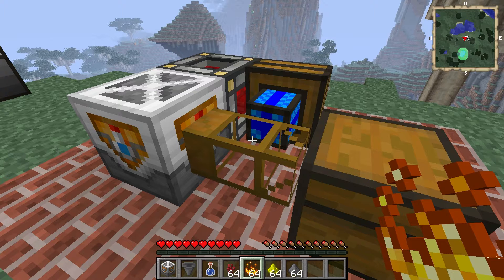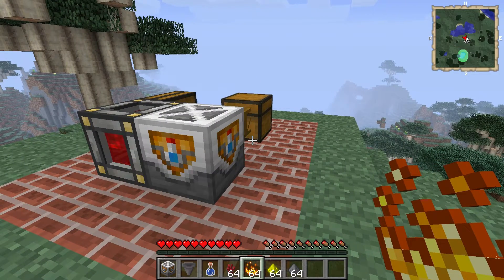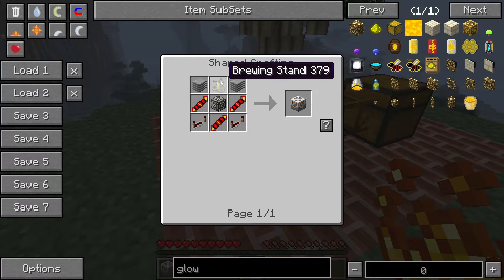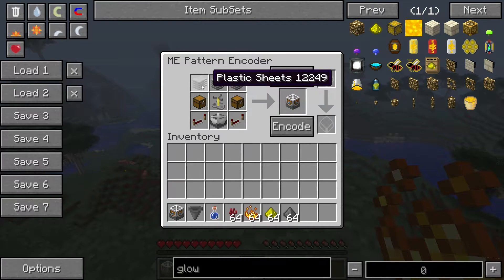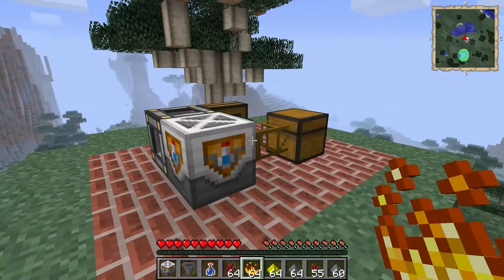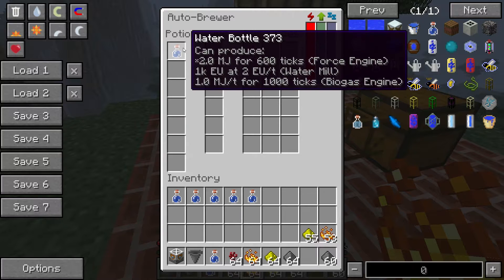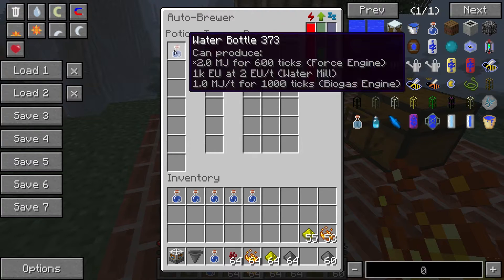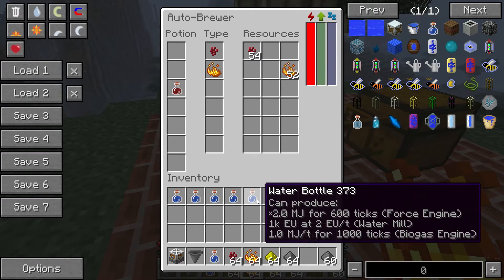MineFactory Reloaded - Auto-Brewers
In this block spotlight for the MineFactory Reloaded mod, I explain how to use the Auto-Brewer. This is also recorded in 1080p format.